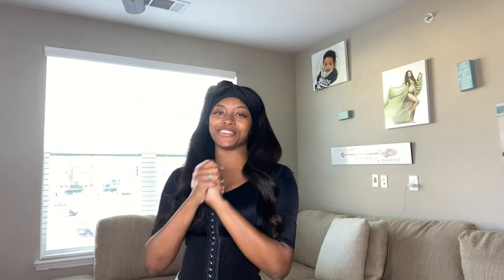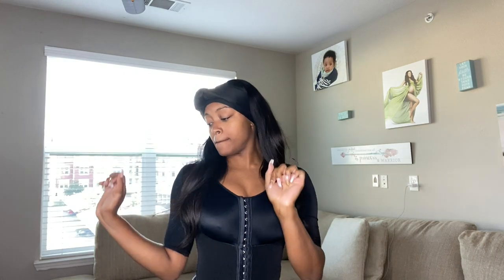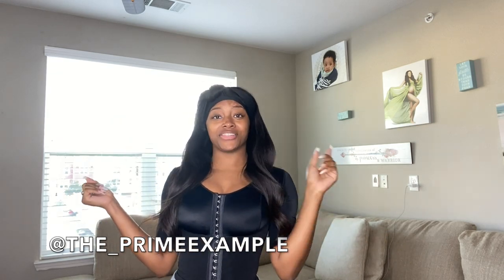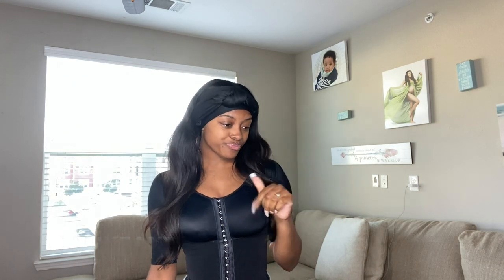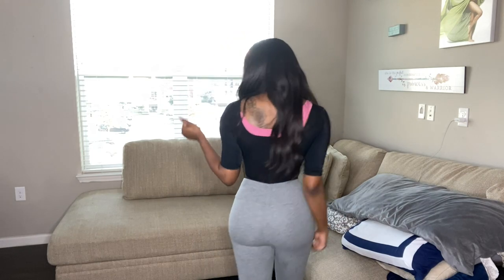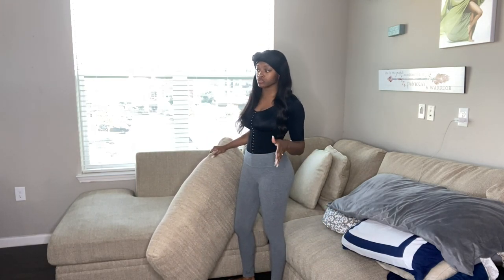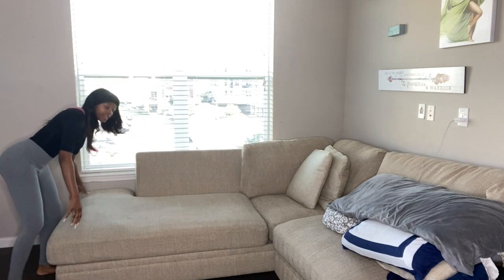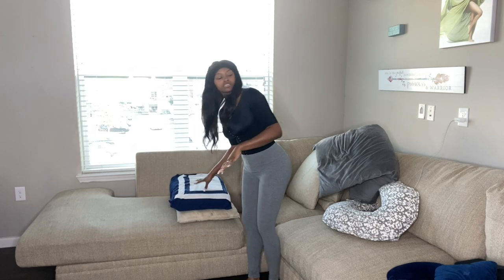HOW TO SLEEP AFTER A BBL‼️ l BBL JOURNEY🍑 l 3 MONTHS POST OP🔥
Hey Family!!! In today’s video I will be showing you how to sleep and sit after a BBL!🍑 I know it’s super uncomfortable when you get home but remember, do NOT SIT until you’re at least 3 Weeks to 1 month post op! I hope this video was helpful for your BBL JOURNEY! Positive Vibes Only💕

Couple’s IG: Nukeandnish

Shop BBL Products: